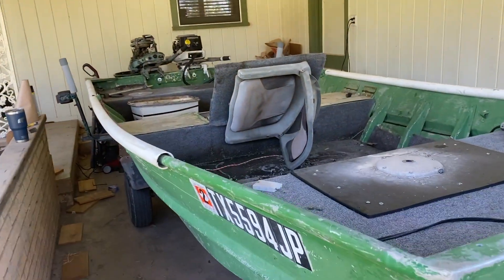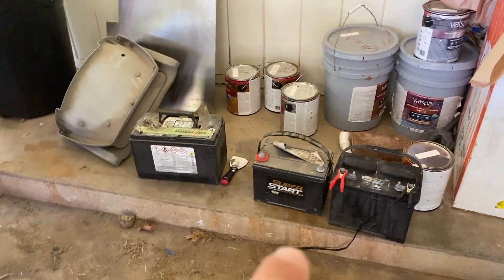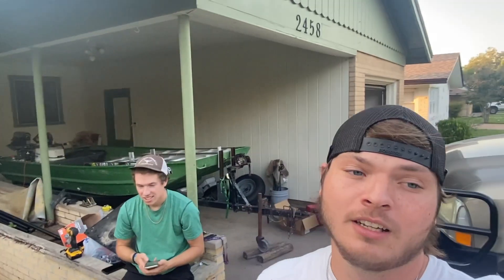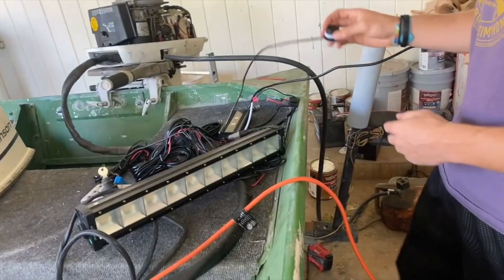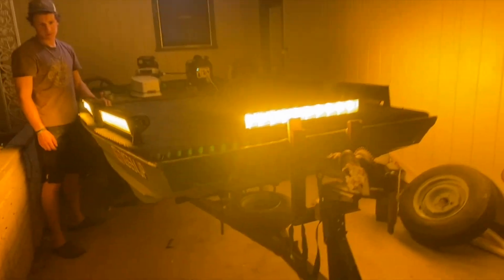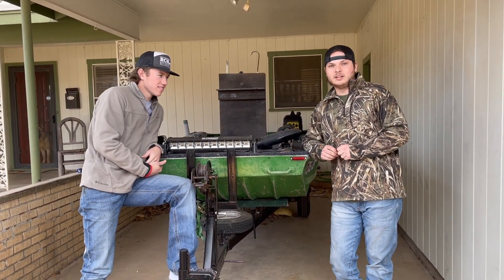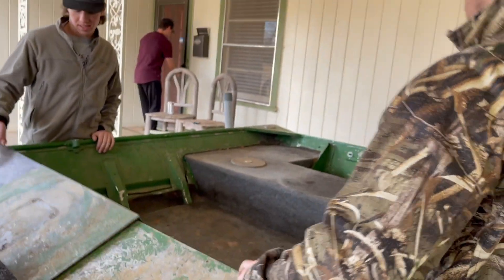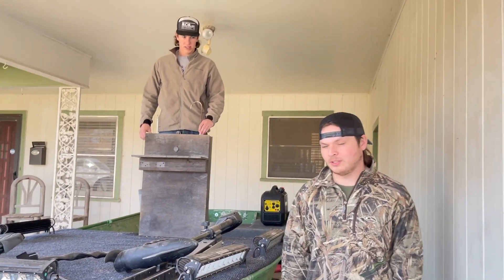Bowfishing Boat Build/Reveal!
We transformed an old flat bottom boat into our new bowfishing boat! We built a custom deck, and put some outrigger outdoor swamp lights on the boat! Now we just need some warmer weather and we will stick some fish!